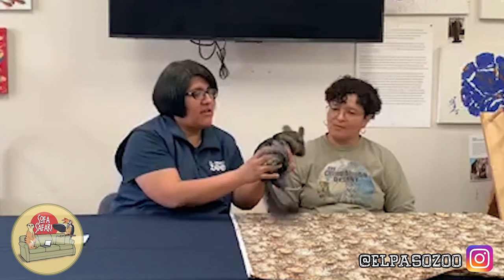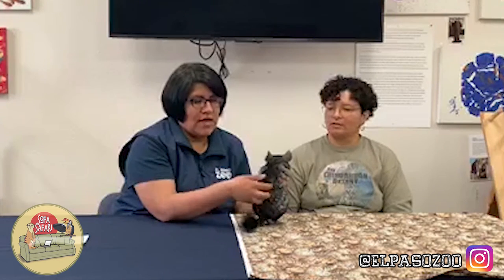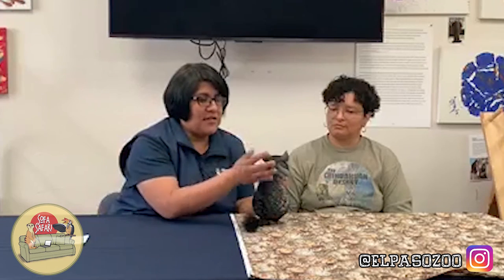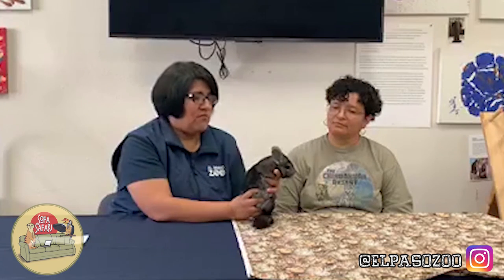Sofa Safari Ep 1 Chinchilla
The inaugural episode of our Sofa Safari live stream series featuring Evita the Chinchilla!